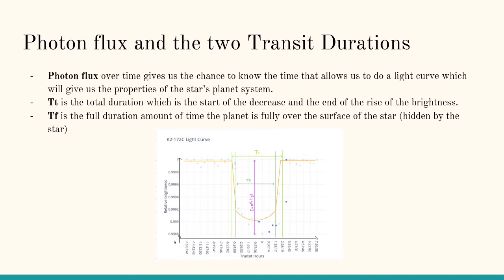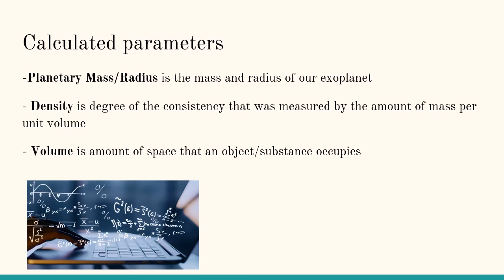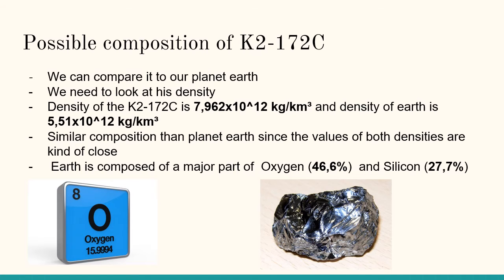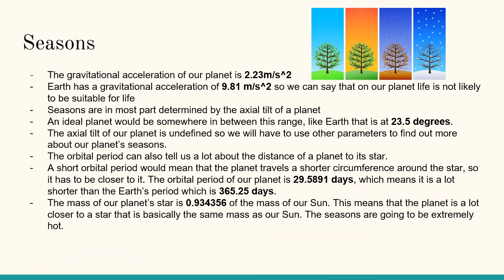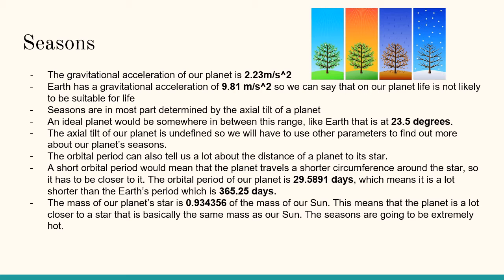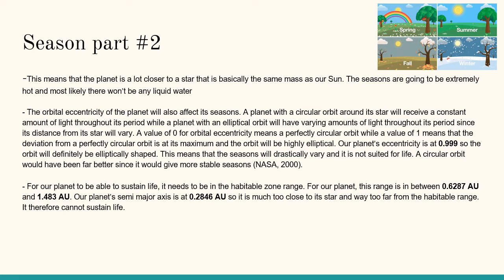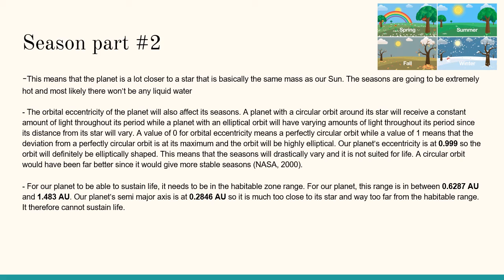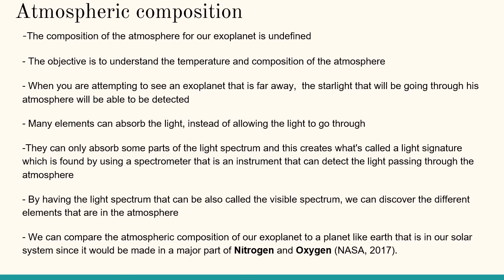Exoplanet project K2 172C